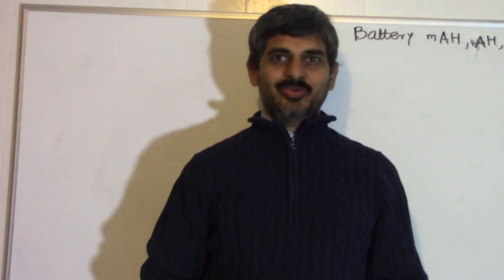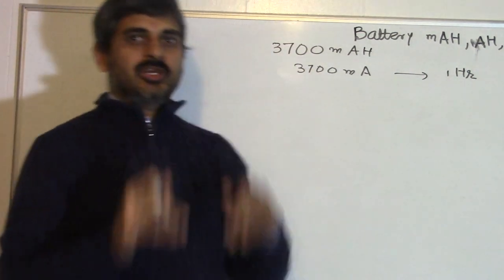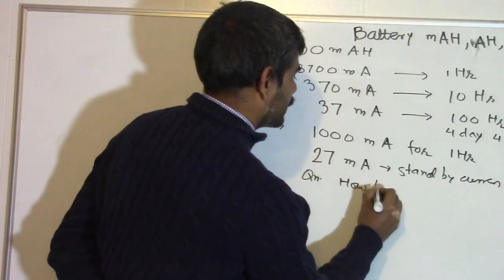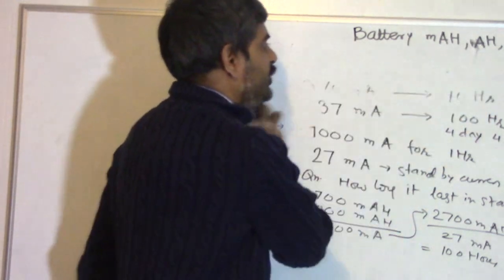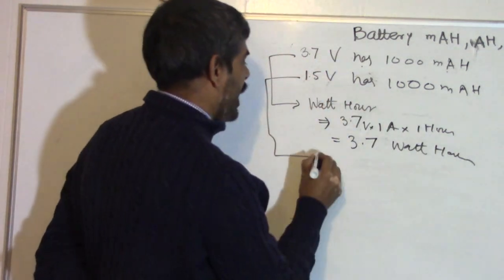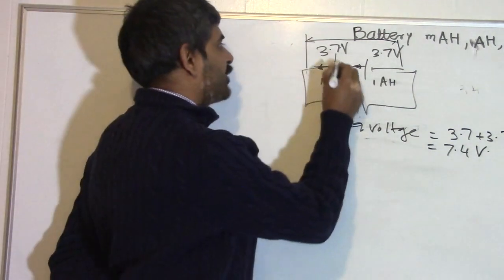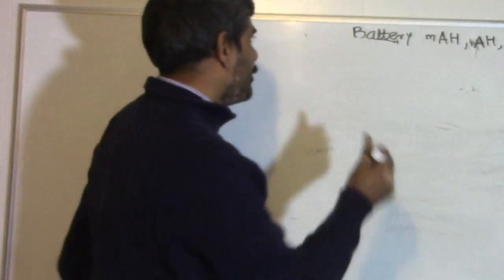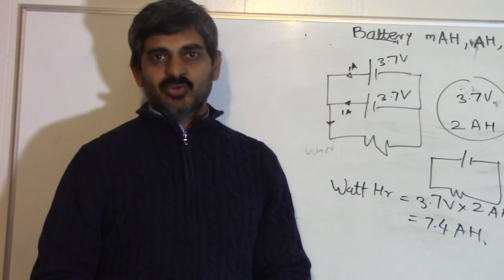Battery Life Calculation mAH - Watt Hour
GIve the mAH or AH, how do we calculate Battery Life.